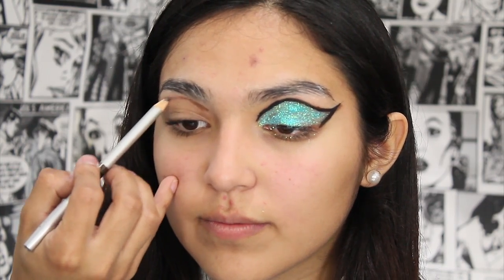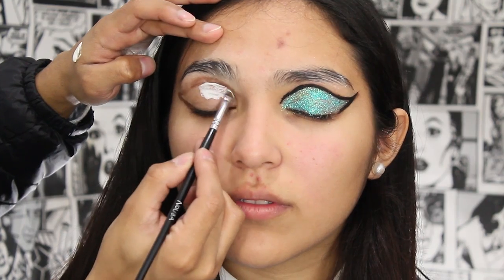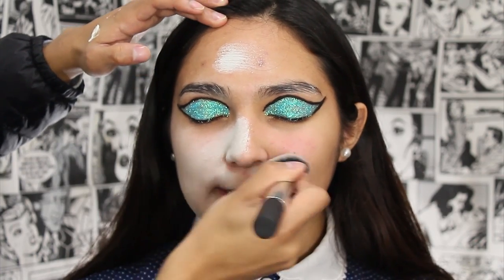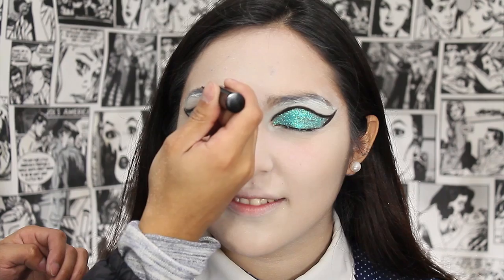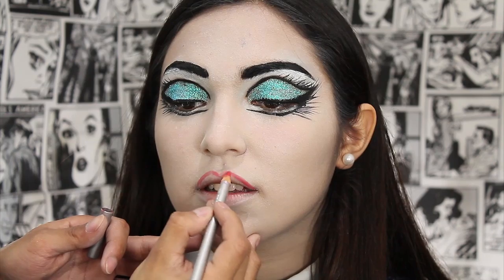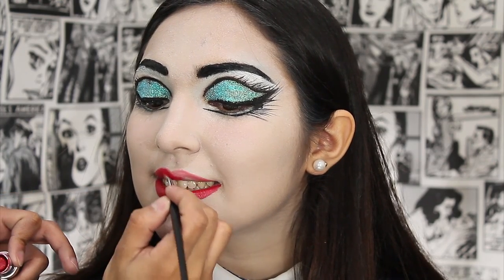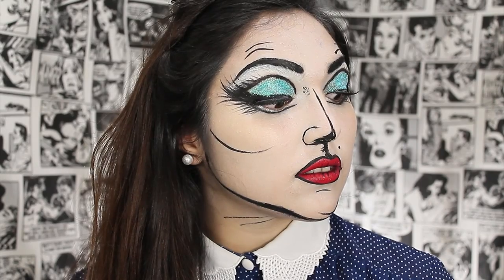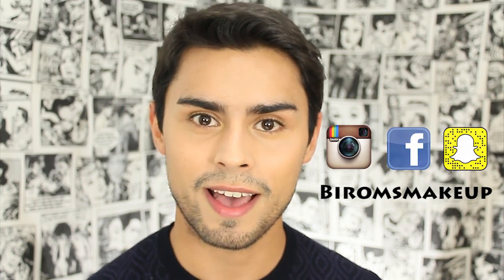GLAM Pop Art Makeup Tutorial for Women || Biromsmakeup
Hi guys

Now I bring you my version of this style of makeup using glitter, I hope you like it. If I did a mistake with my english please let me know ;)